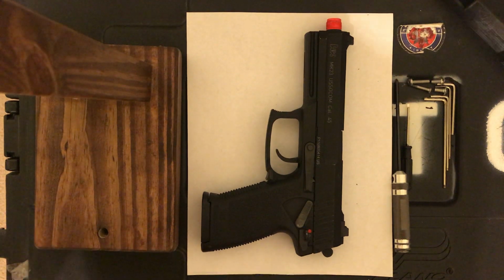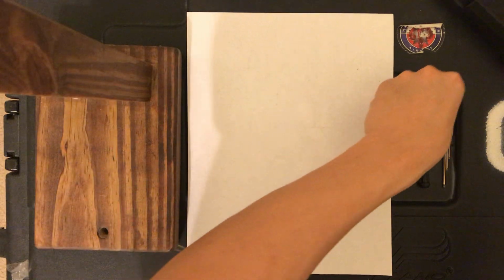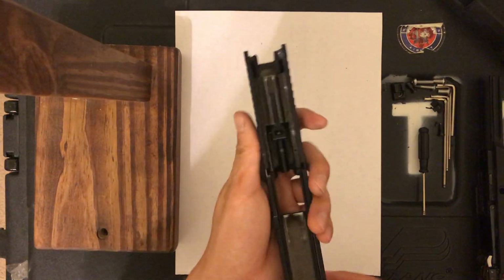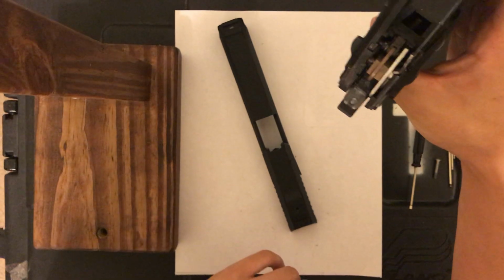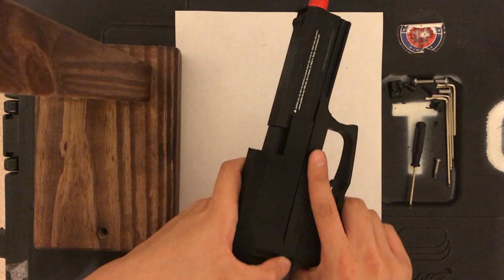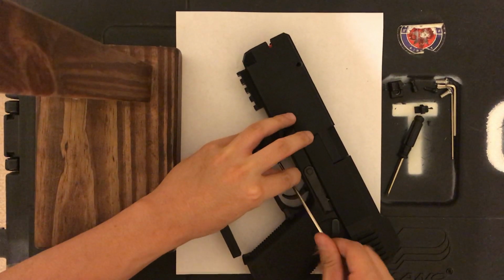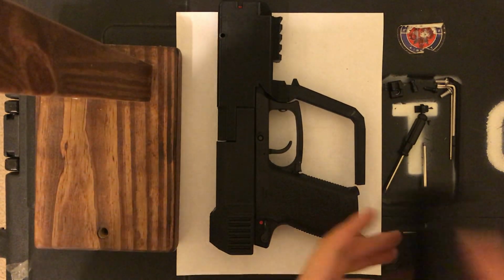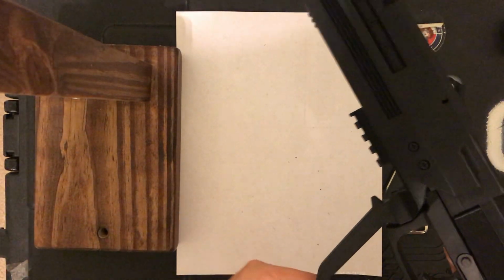KWA MK23 Halo Magnum Kit Assembly Guide